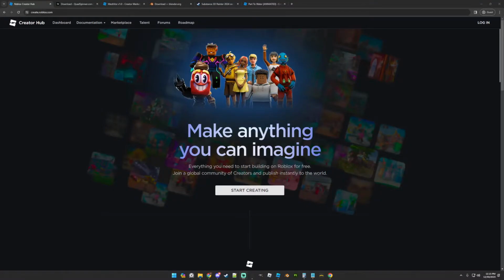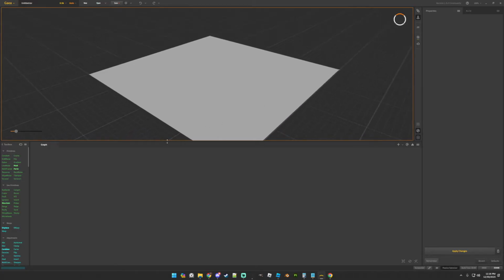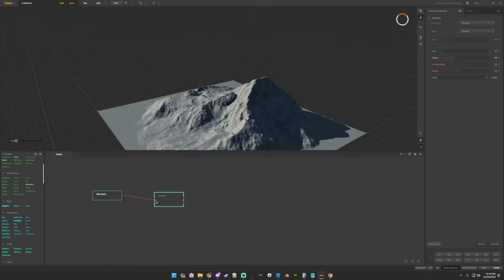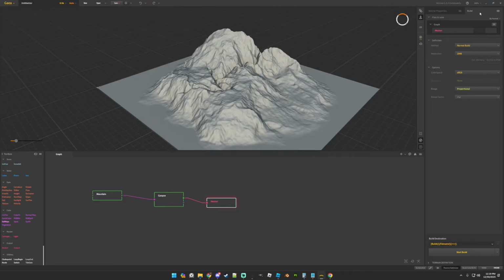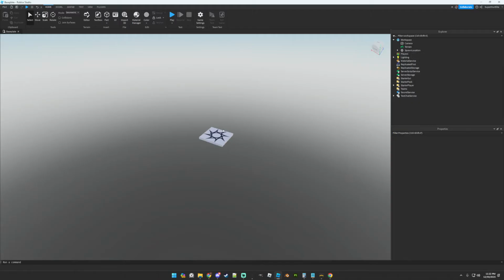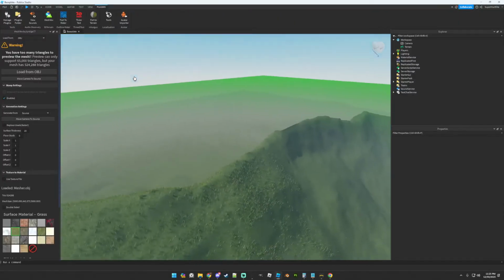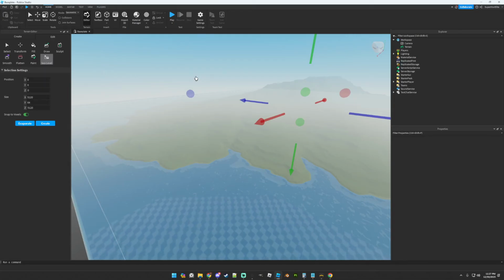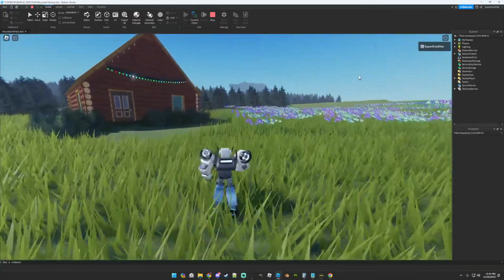How To Generate Realistic Terrain For Roblox Studio FREE!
Learn how to generate REALISTIC terrain for your next Roblox game, using QuadSpinner! This program allows you to customize terrain to your liking, and import it directly into Roblox Studio, using MeshVox.

Please let me know if you have any questions or recommendations!

SuperKiwiElite